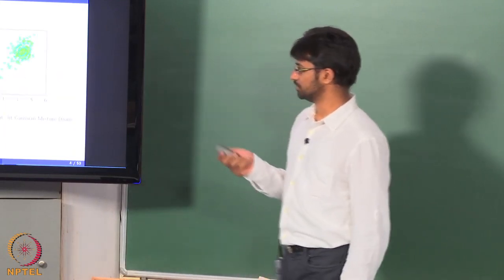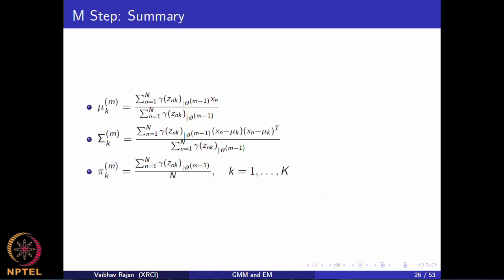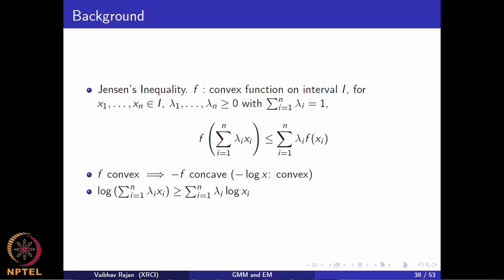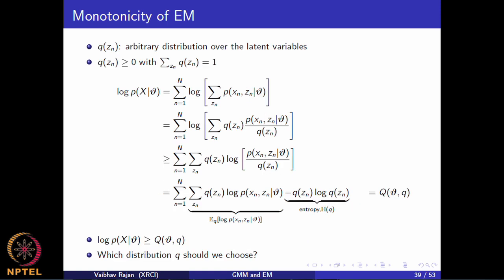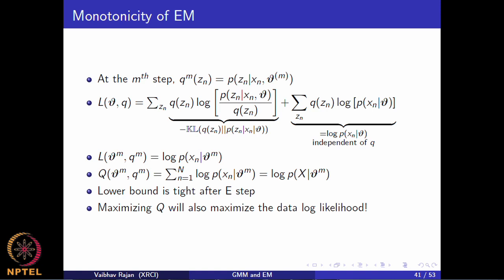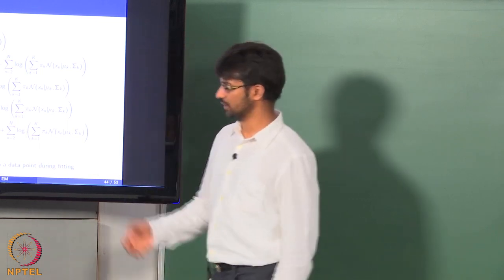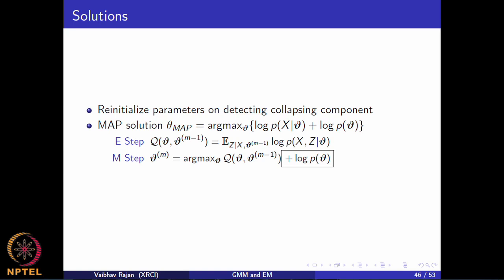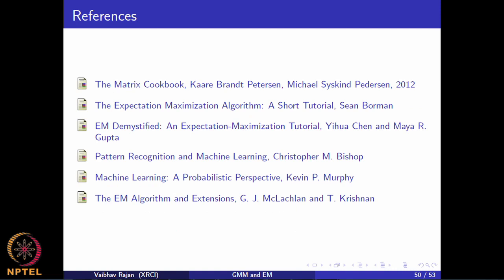Week 11 Lecture 3 | Expectation Maximization - Continued